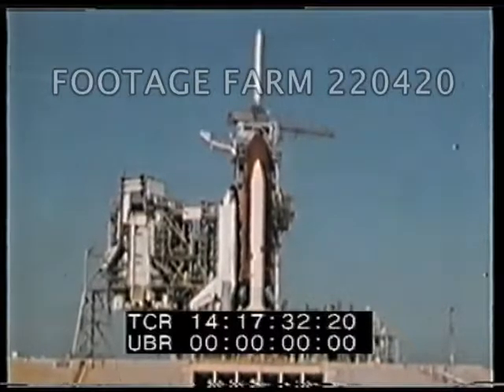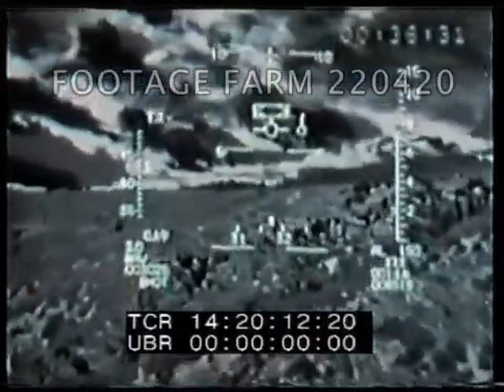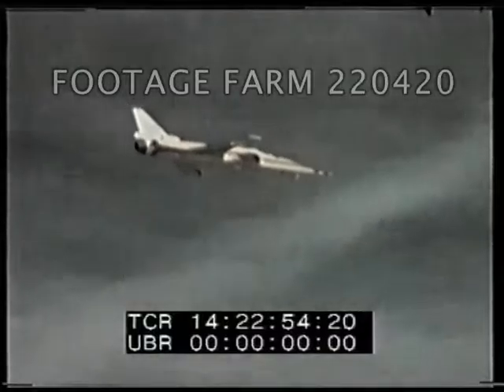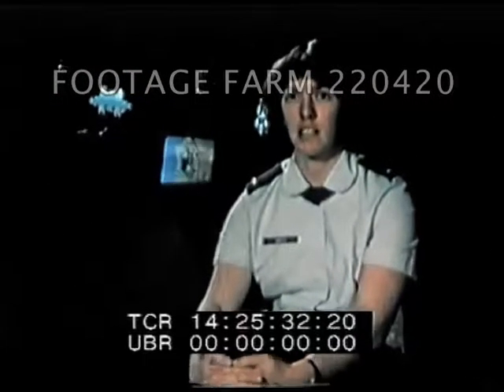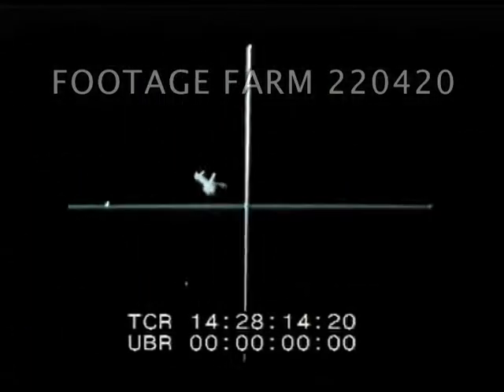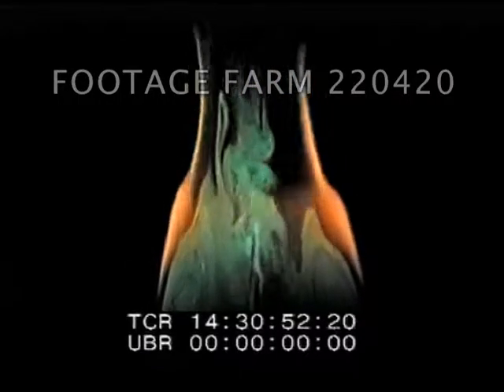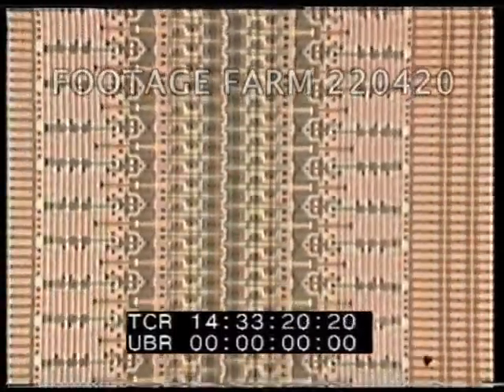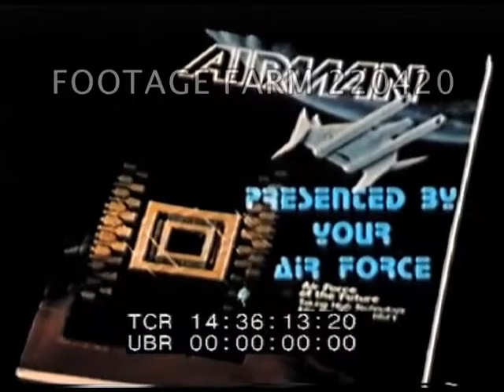Tomorrow’s Air Force - 220420-04 | Footage Farm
14:18:25  Herbert Jefferson Jr. - actor from series Battleship Galactica in space suit.
14:19:07  LANTERN program:  Night vision equipment for F-16 low-level night flying.  SOF description.
14:20:15  B1 bomber taking off to camera;  CU cockpit controls & instruments.  SOF on maintenance of electronics. Plane taxies & takes off,  F-15 in flight, target plane exploding in flight.
14:21:31  AFTI system added onto F-16, two small wings below cockpit.
14:21:53  Research plane, X-29 taxiing, test pilot Ted Wierzbanowski SOF.  Aerial shot in flight from above, below & along side.  GOOD.
14:23:10  SSgt L. Tripp into Aerospace Medical Research Laboratory dynamic environment simulator - human centrifuge.  Exterior simulator turning.  Int. w/ pilot in seat & G-forces.  Control room.  SOF on developing anti-G suit control valve for F-16.
14:25:15  Title:  MAGIC: The Cockpit of the 1990’s.  Woman SOF describes Microcomputer Applications of Graphics In Interactive Communications.  re cockpit using computer graphics & interactive communications developed by Flight Dynamic Laboratory.  Early computer graphics - CGI.  Pictorial formats & grid-like graphics exploring concepts to put into cockpits.  Pilot puts on futuristic helmet.  Man w/ headphones & integrated microphone.  14:28:22  Flight Simulator w/ red light flashing.  LAMARS simulating new design.  Pilot in simulator & control room watching pilot working w/ systems they are developing.  Air-space lab at Wright-Patterson AFB.Flight simulator.  Liquid crystal display.  Computer graphics.  CU of faces, electronic printouts.
14:30:25  Laser Technology  Laser fired, flames.  Mel Rockmore, scientist for combustion research.  Slow motion w/ flames.  Gas turbine combustor  Physicist says their interest is in defending things against lasers; making materials more resistant to lasers.  Flashing lights, laser lights,
14:31:45  Brainwave research.  Woman w/ helmet; brainwave readout focussing on blinking light.  Implant for direct communication between brain & computer.
14:32:35  Digital Circuitry in CU.  Woman reading w/ magnifying scope in clean room.  Handling chip.
14:33:25  Computer Graphics, CGI, designers at work around large drafting table developing requirements.  CU computer keyboard, face.  Three computers seen  w/ screens designing plane & missiles with computer graphics.  CGI.   Space shuttle type design.  Spaceship space shuttle model over earth.
14:35:55  Herbert Jefferson Jr. promotes Airman magazine  (actor from series Battleship Galactica).  Presented by Your Air Force.  Credits.